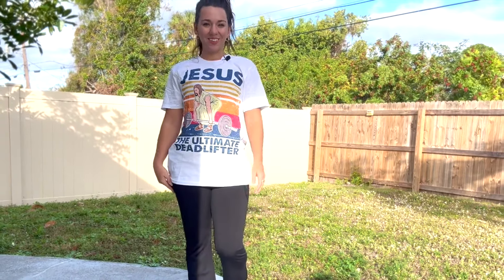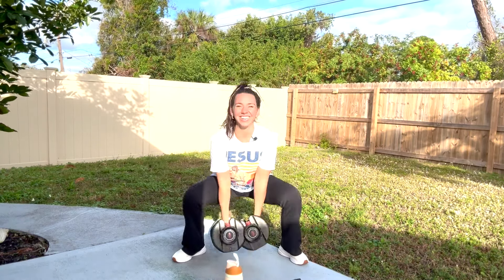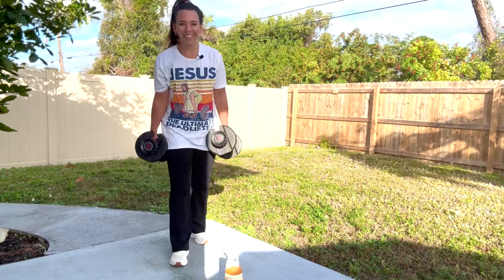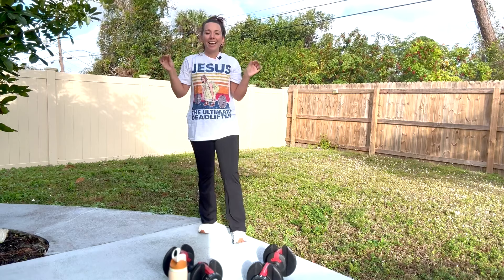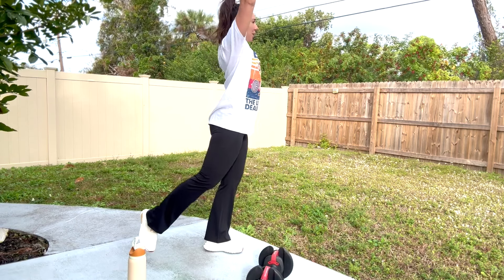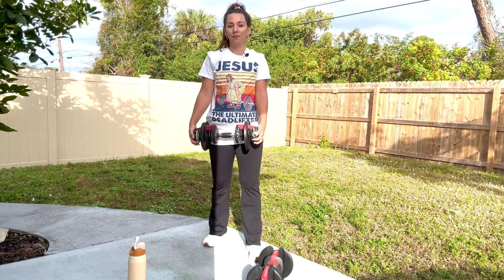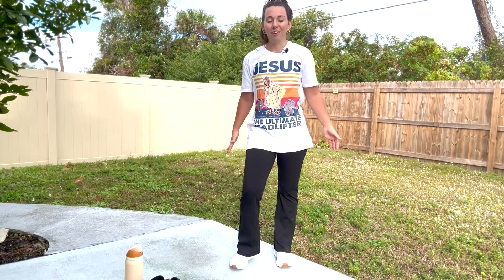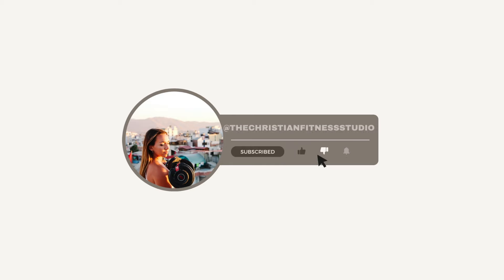1 Minute Full Body Dumbbell Intervals Workout | Christian Fitness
This Full Body Dumbbell workout is sure to every muscle group. The 1 minute rounds are just enough to really push it, remember if we want to grow we are going to have to get uncomfortable! Stick around for the cool down for encouragement from Gods Word.

Participation in this class is voluntary, and by joining, you assume all risk and release the instructors and organizers from any and all liability for any injuries or damages sustained during or as a result of your participation. If you experience any discomfort or pain during the class, please stop immediately and consult with a healthcare professional.
By participating in the workout, you acknowledge that you have read, understood, and agree to the terms of this disclaimer.